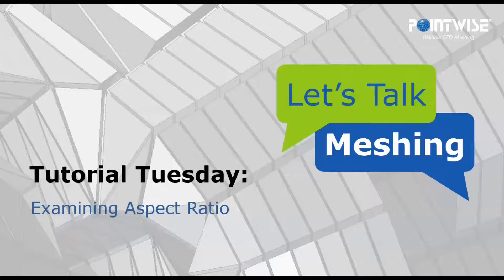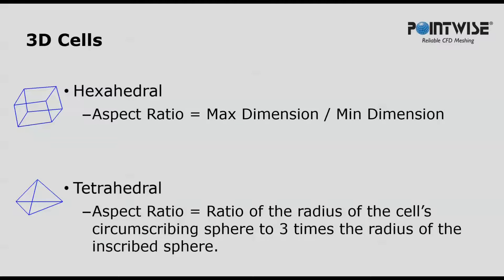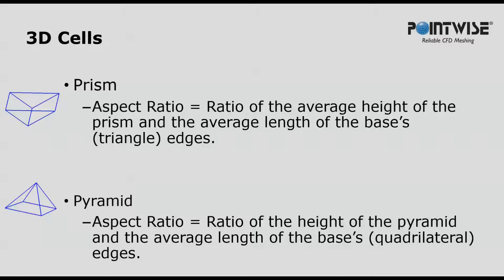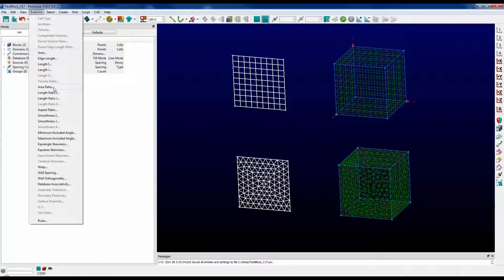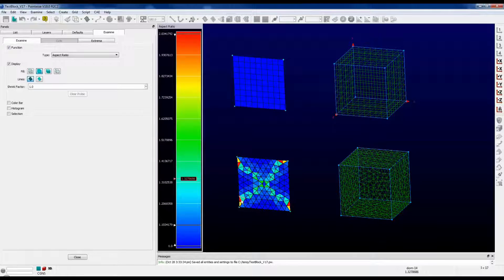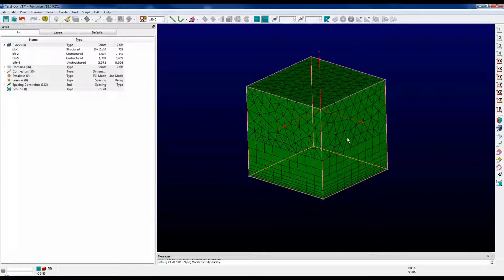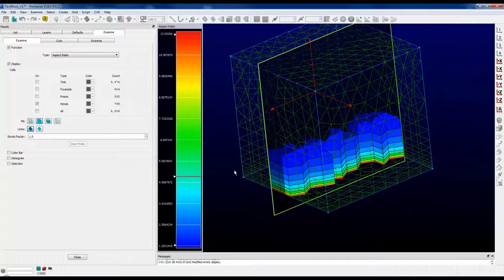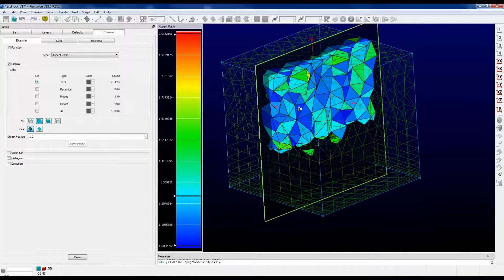Examining Aspect Ratio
In this video we demonstrate how to examine cell aspect ratio and discuss how aspect ratio is computed for different element types.